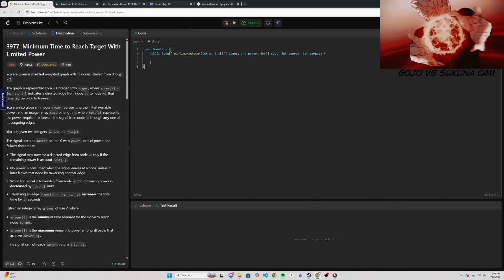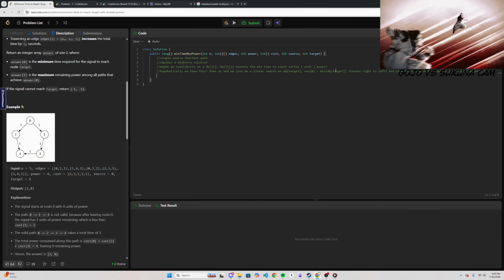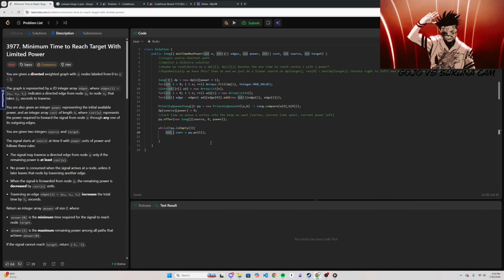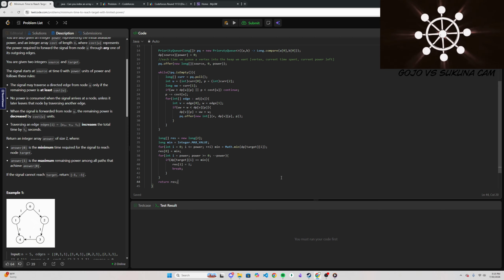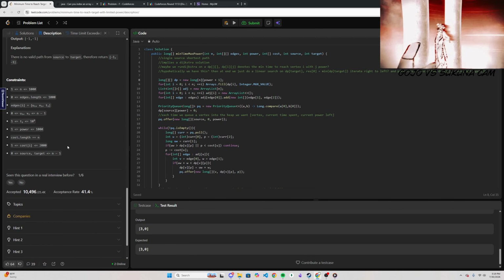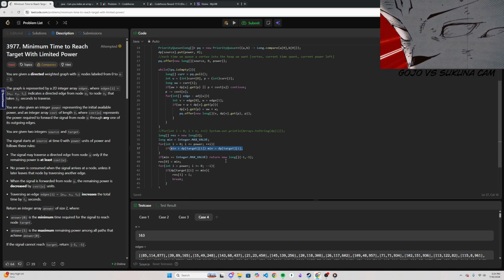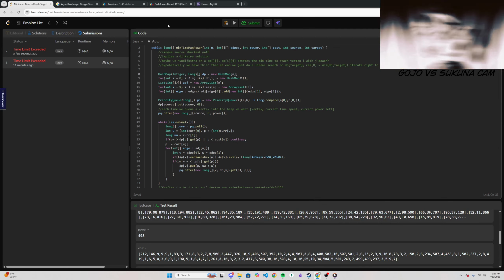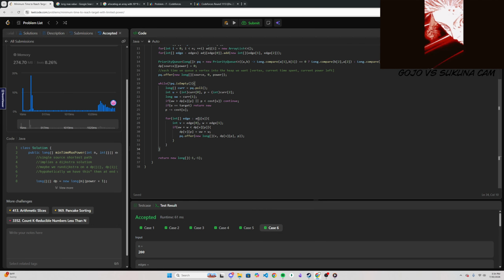3977. Minimum Time to Reach Target With Limited Power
Dijkstras algorithm, with a little bit of dynamic programming